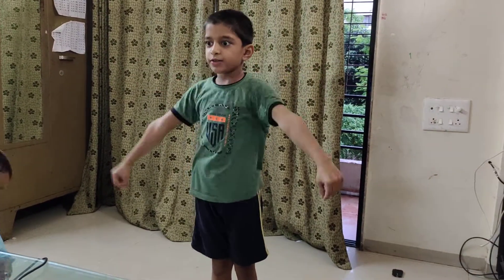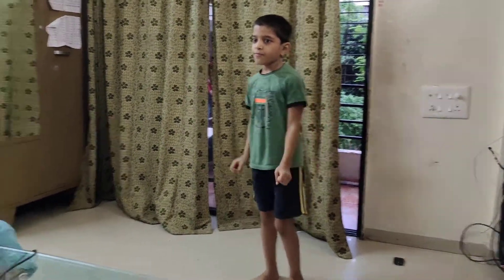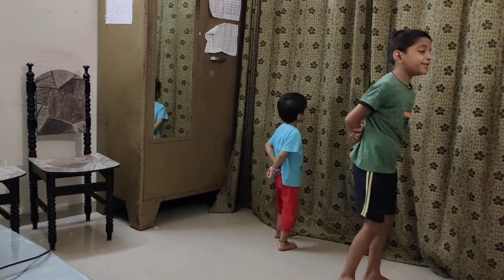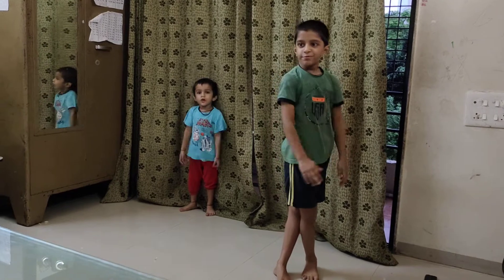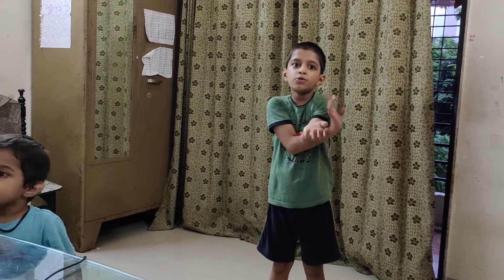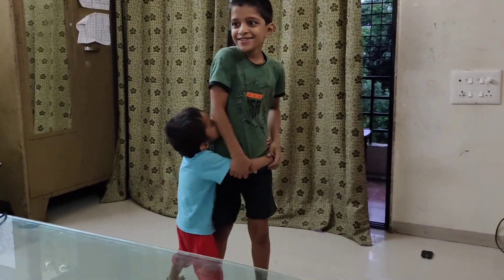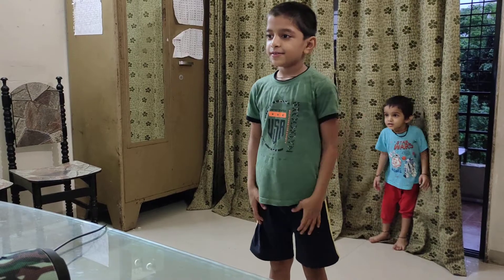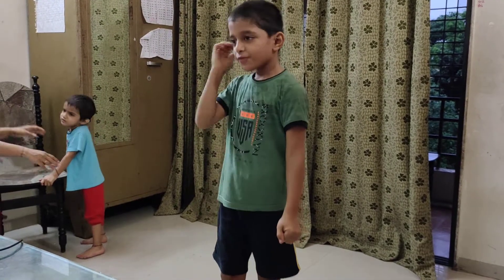August 15, 2021(3)